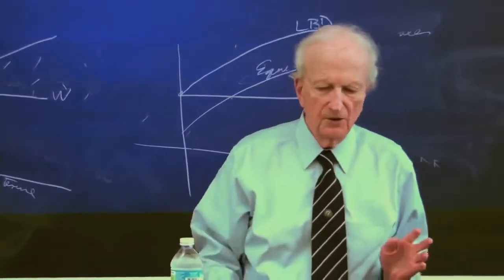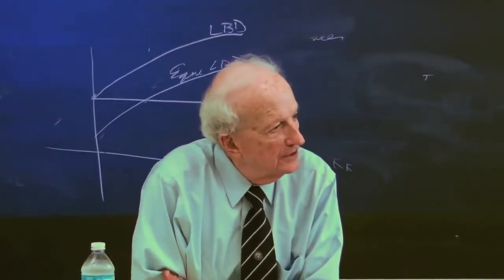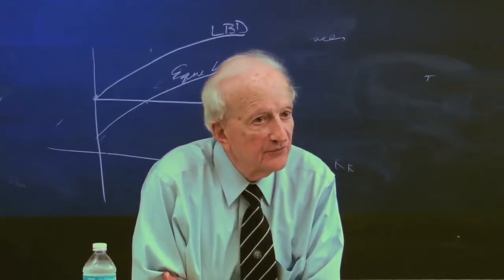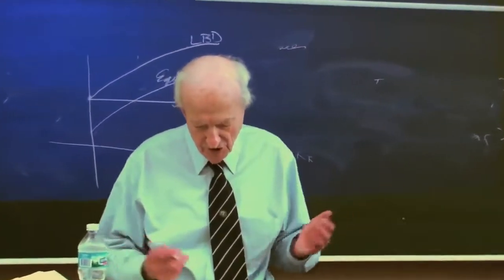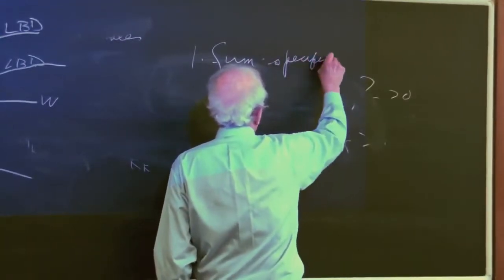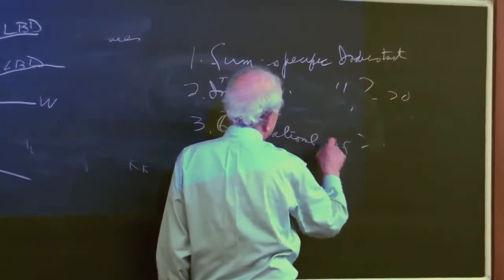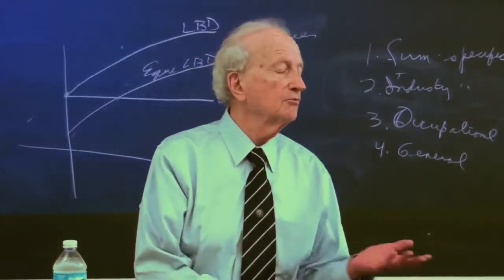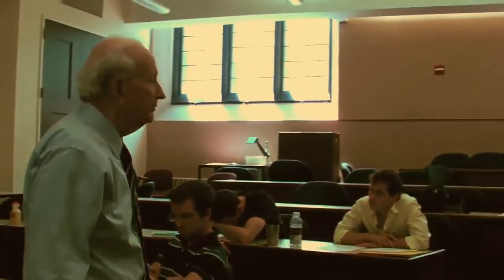LBD and OJT: Different types of specialized training